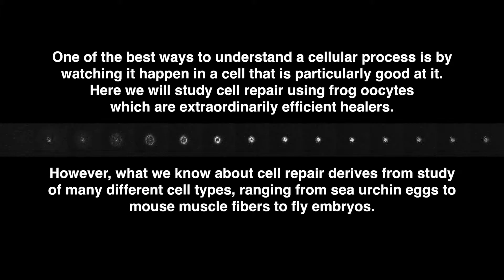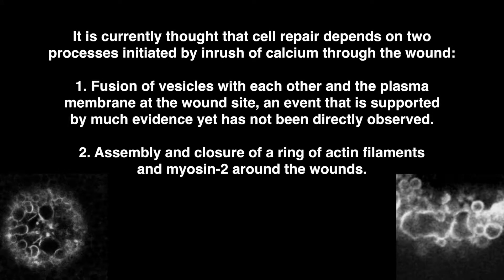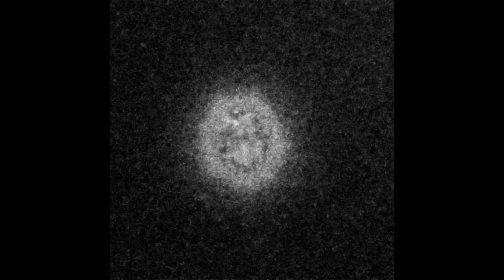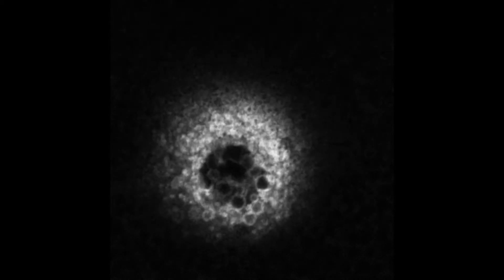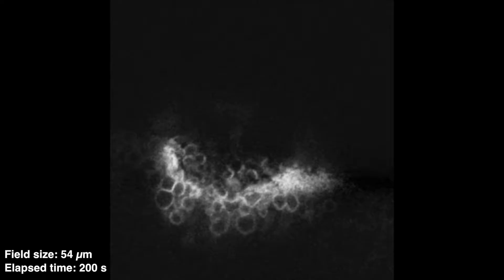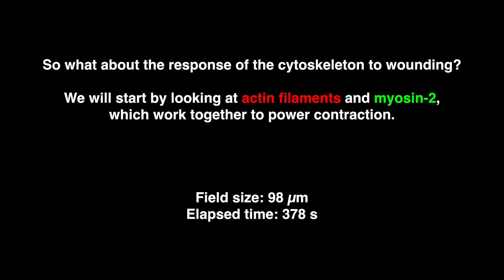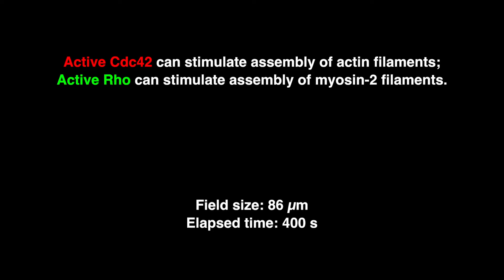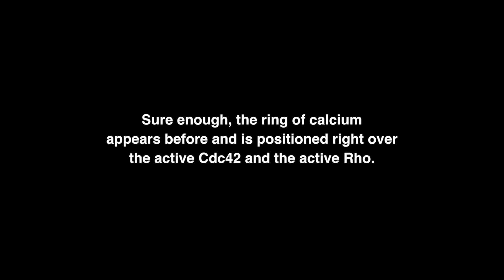ASCB Celldance 2014 Bill Bement HD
Selections from the 2014 ASCB Celldance Competition

The Celldance Video Contest is a high profile opportunity for ASCB members to hone their science communication skills and present the excitement-and impact-of their research.

Each year the ASCB PIC (Public Information Committee) solicits proposals from ASCB member labs for short videos that tell the story behind their research. ASCB awards three selected labs a small unrestricted grant to partially cover production costs. ASCB provides post-production services including final editing, title and credits, legal music if needed, and promotion.

We believe these videos are instrumental to sharing the beauty of cell science with the world.